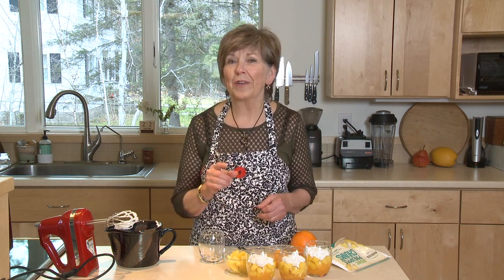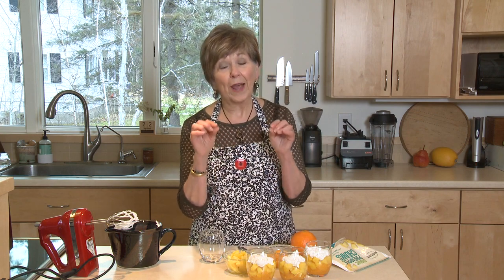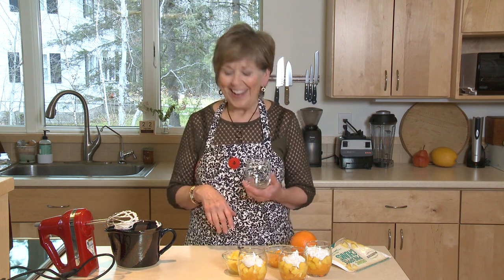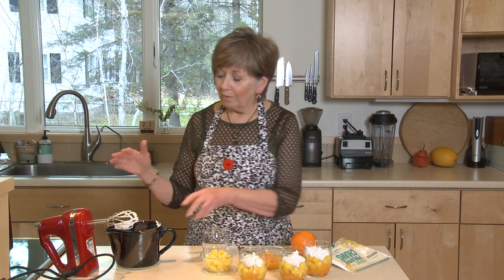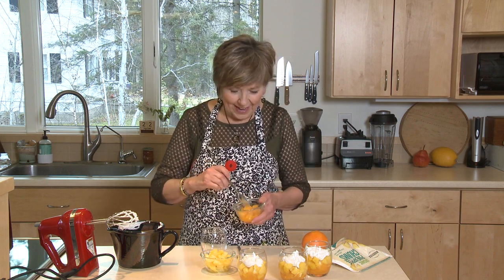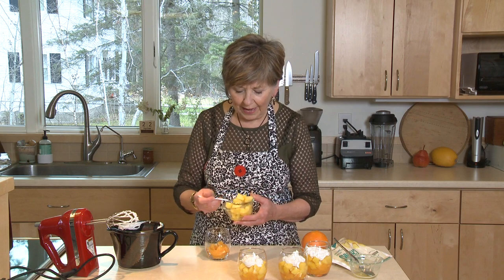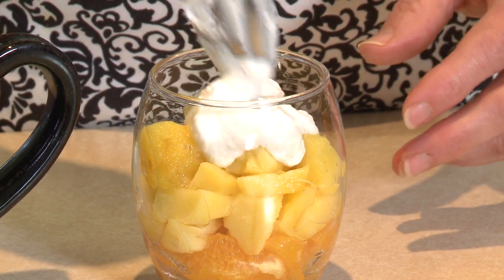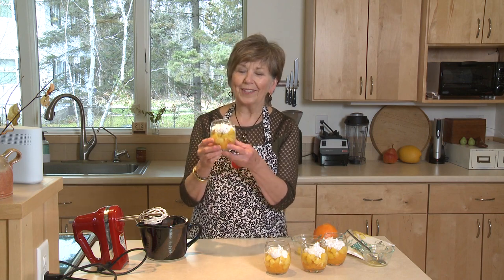Good Food, Good Life, 365 - Halloween Fruit Parfait